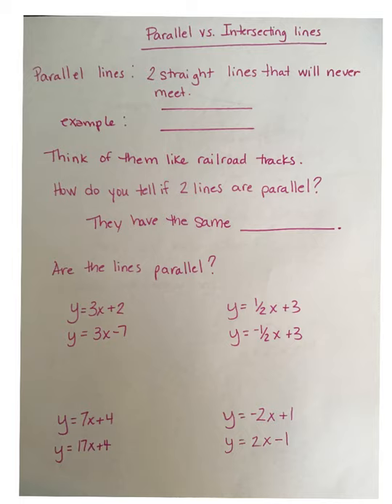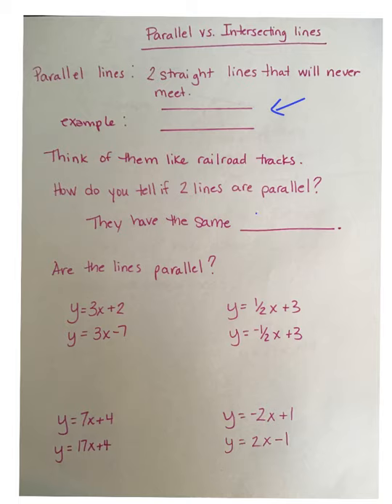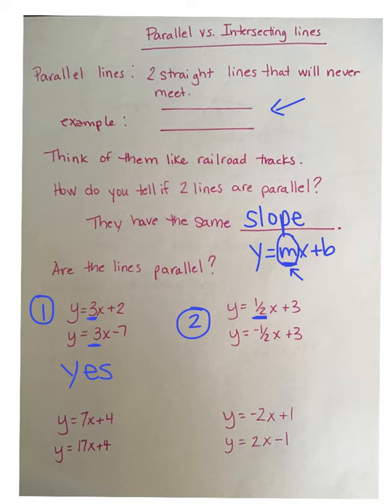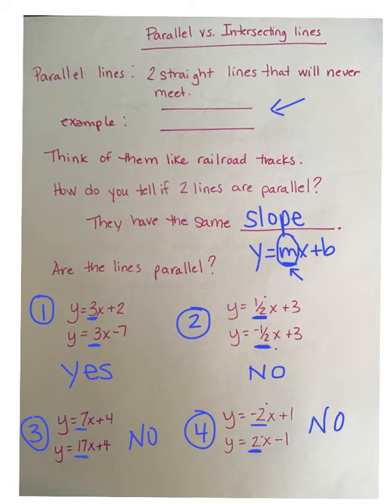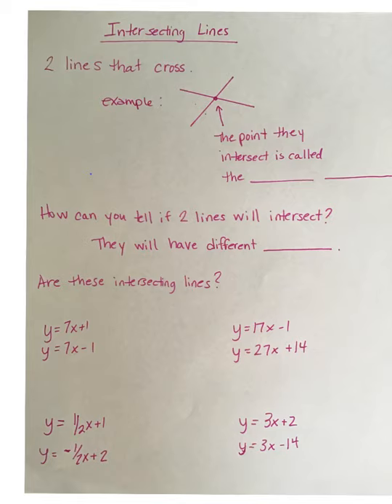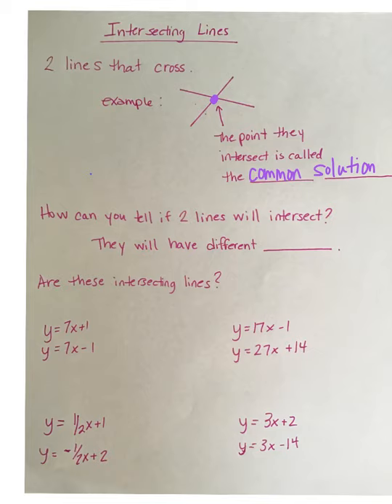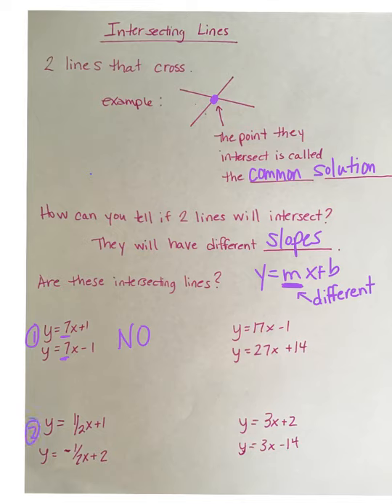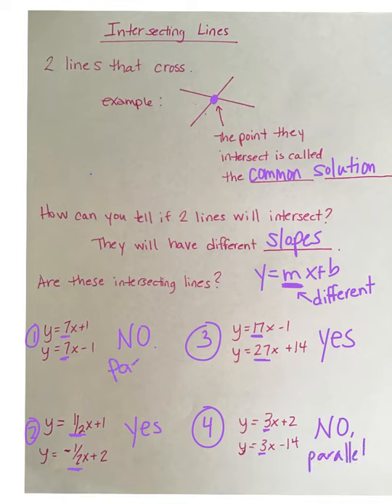5-5 algerba parallel and intersecting lines